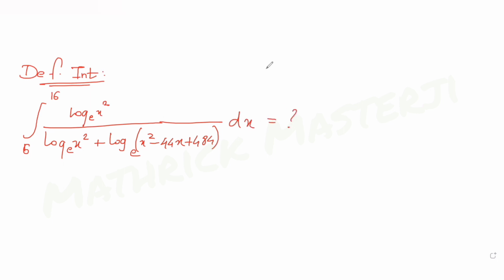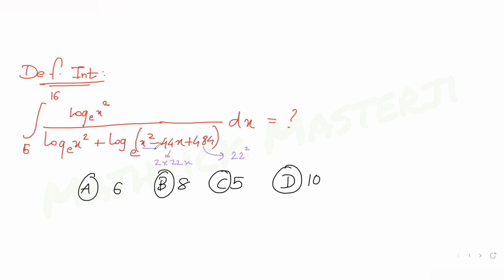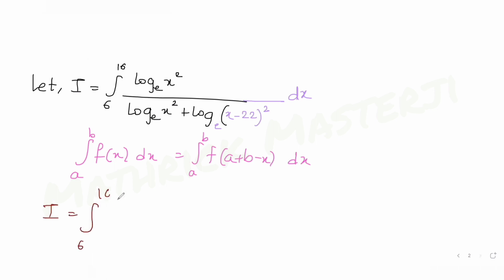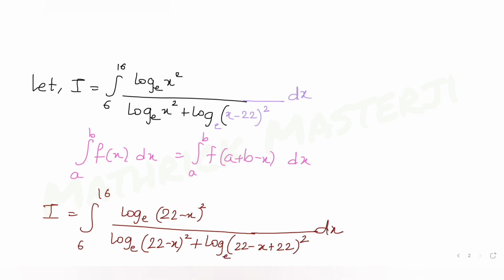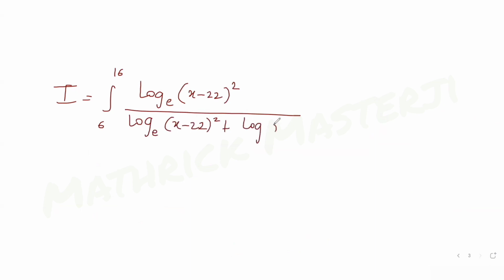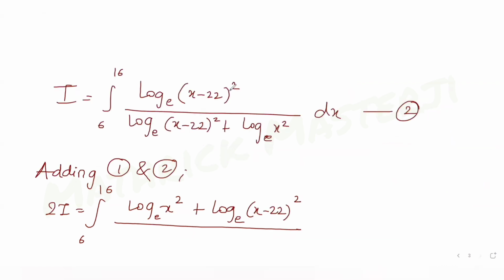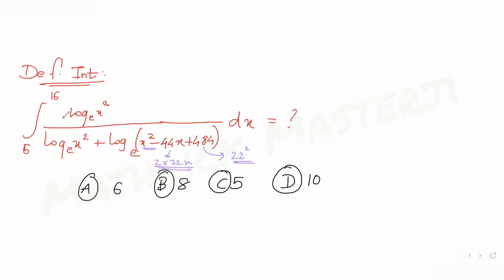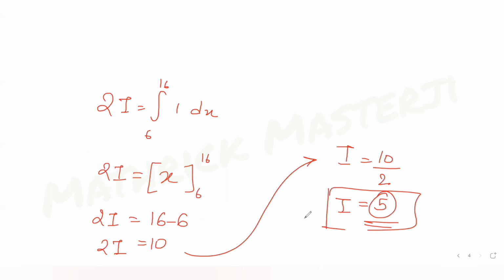Integral of log x^2 / log x^2 + log (x^2-44x+484) dx from 6 to 16 is equal to | Definite Integration